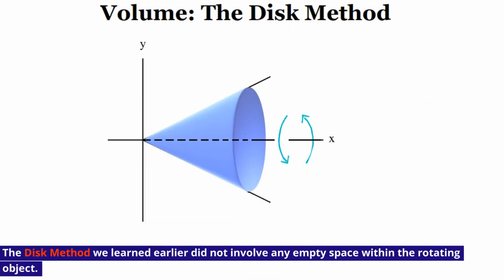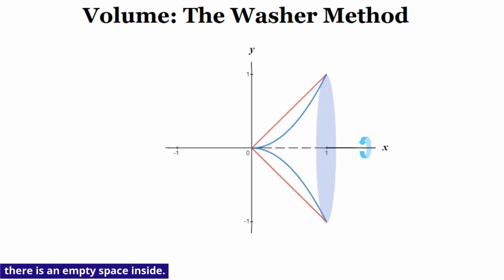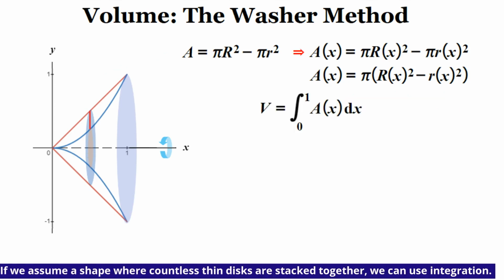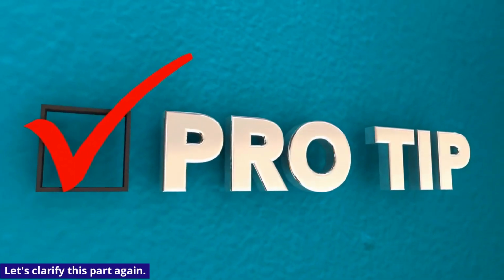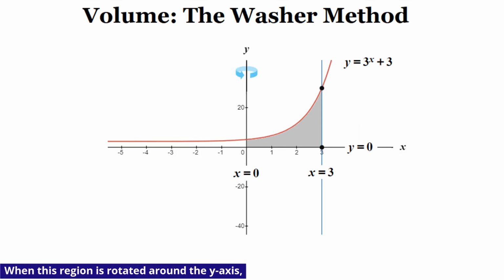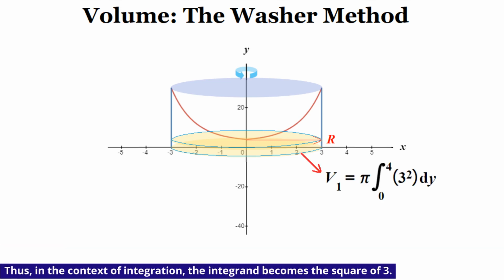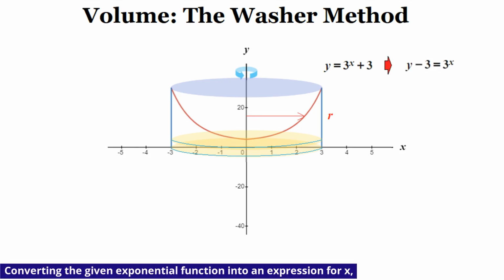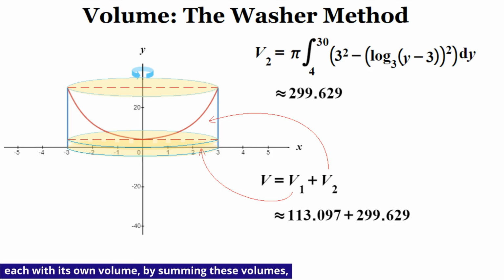Volume: The Washer Method, Calculus